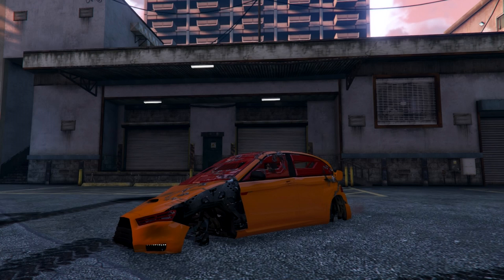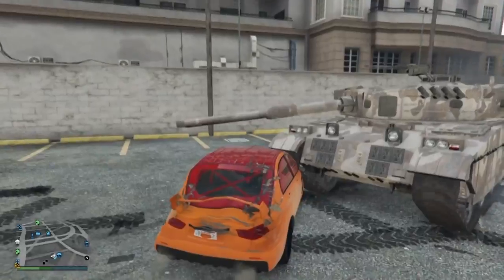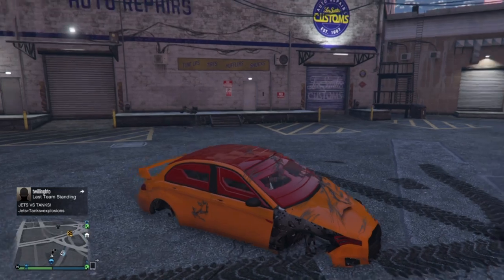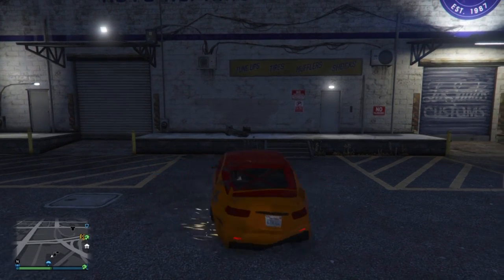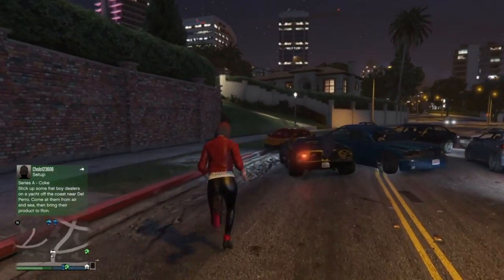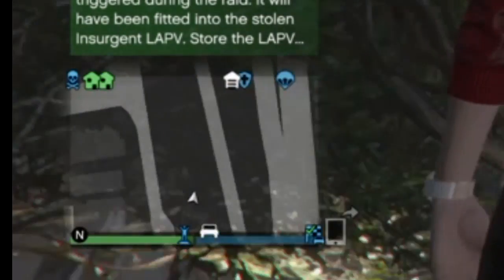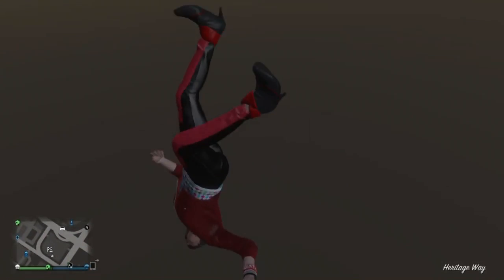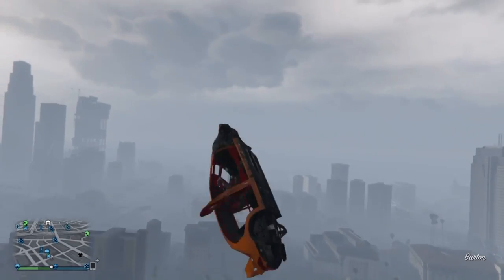GTA Online: No Wheels on my Kuruma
I think something may be missing?